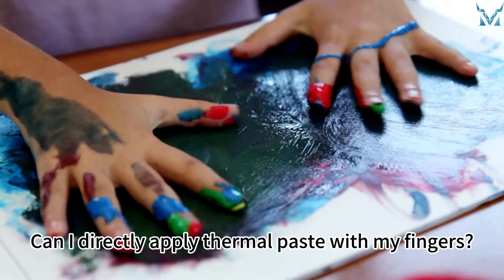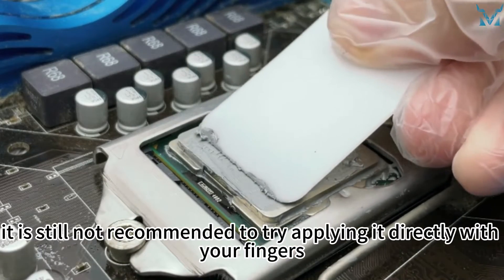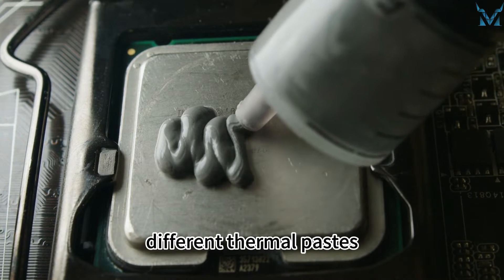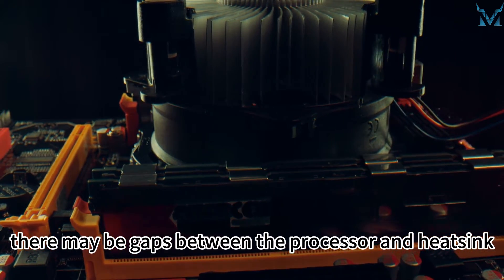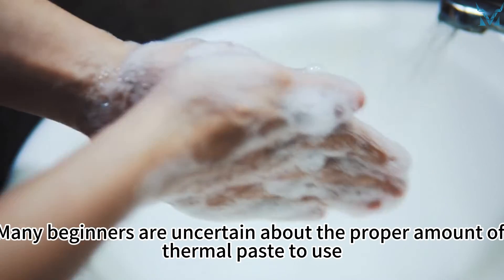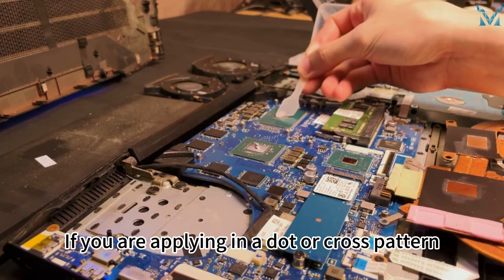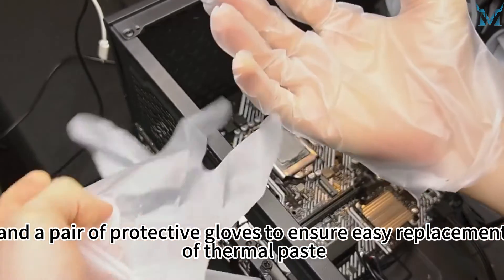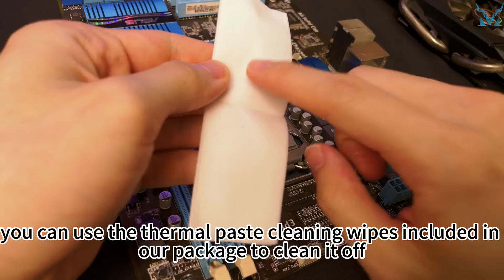Can You Apply Thermal Paste with Your Fingers?